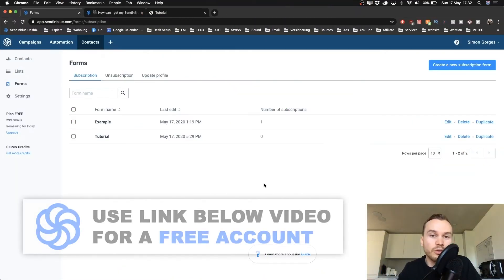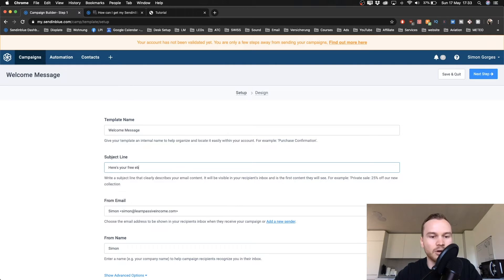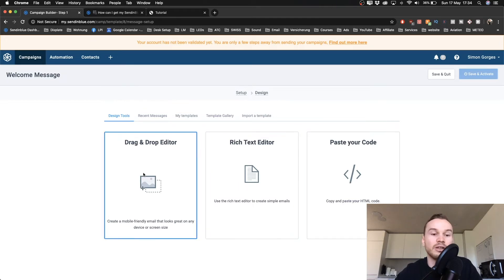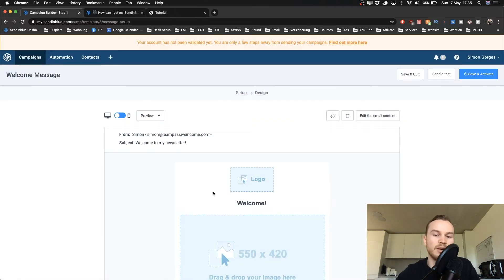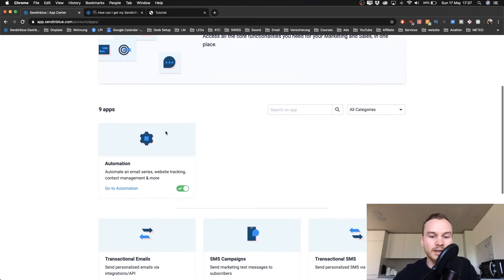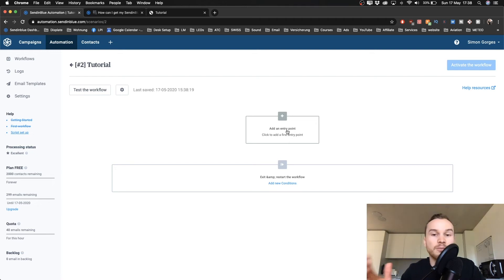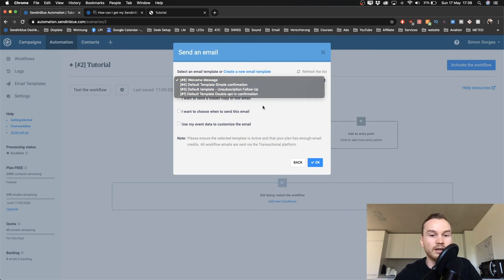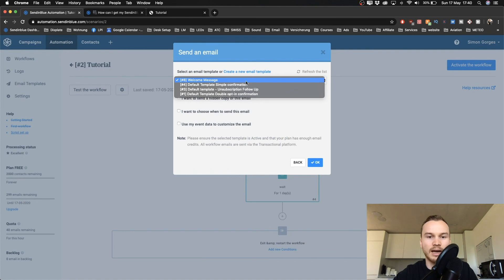Sendinblue Automation Tutorial 2024 (Step-by-Step)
In this sendinblue automation tutorial I will show you exactly how to create an email automation workflow that will run automatically once trigged, either by someone joining your email list or any other event.